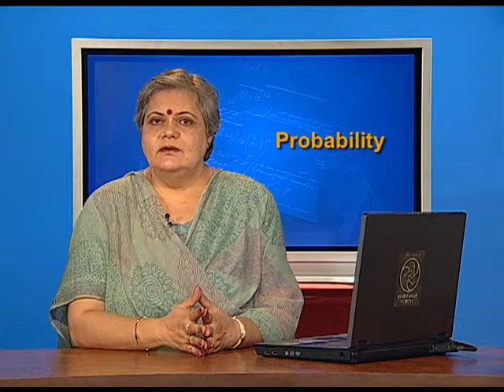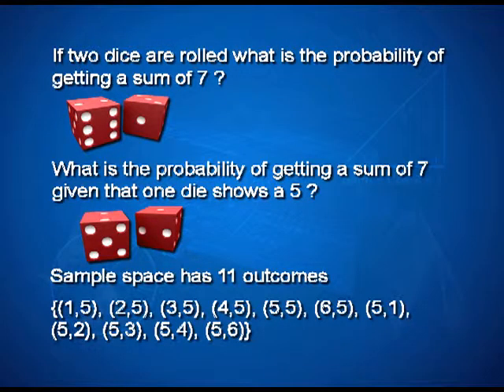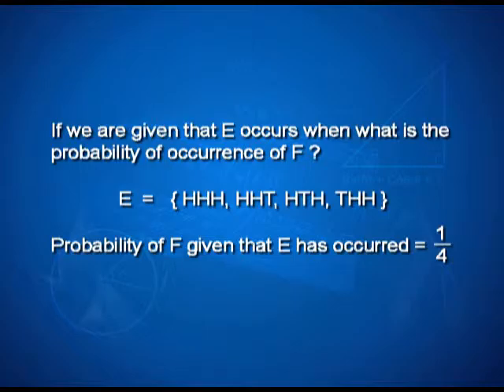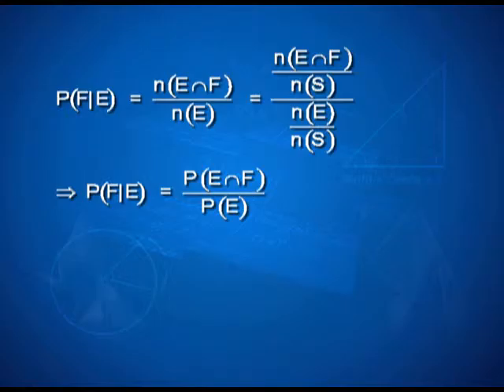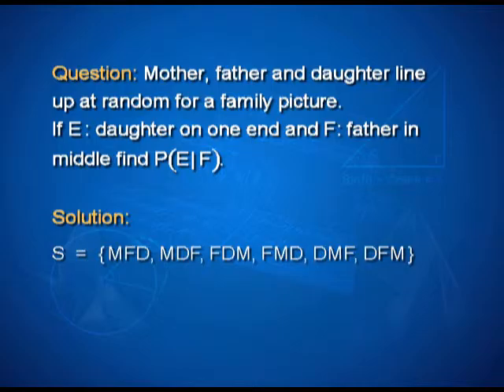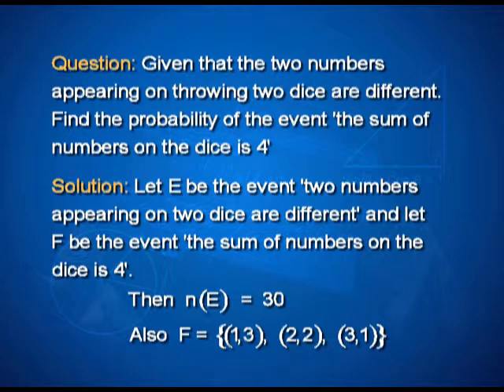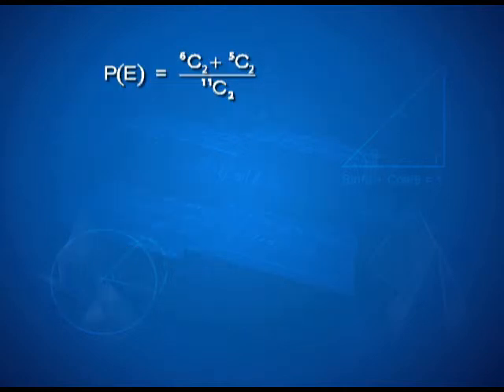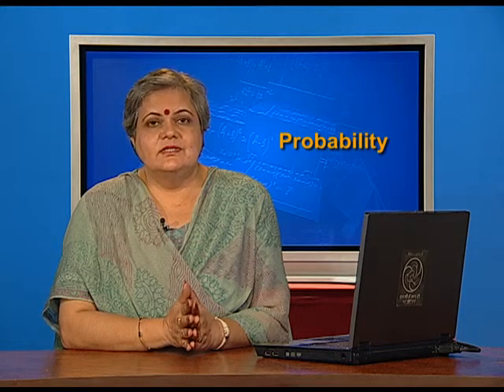Introduction to Probability